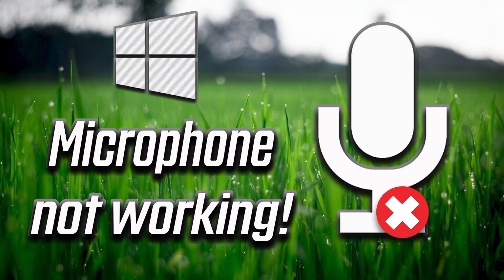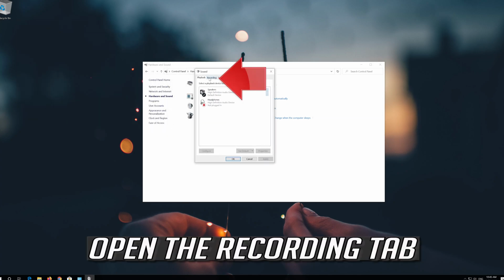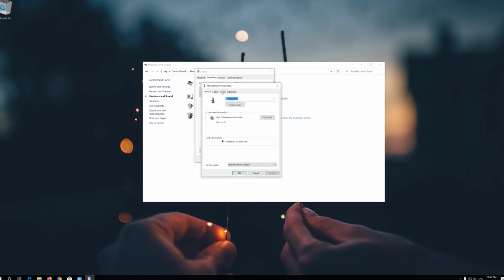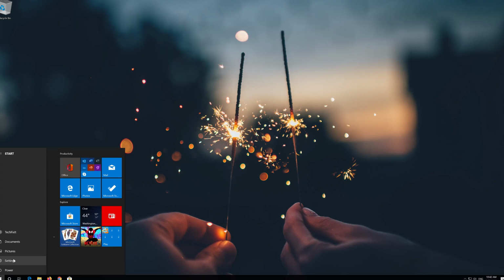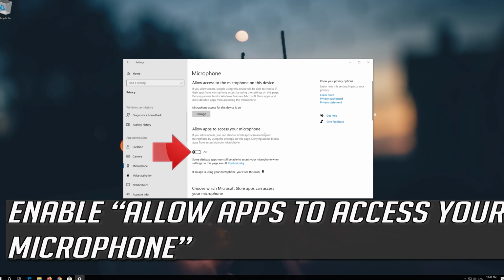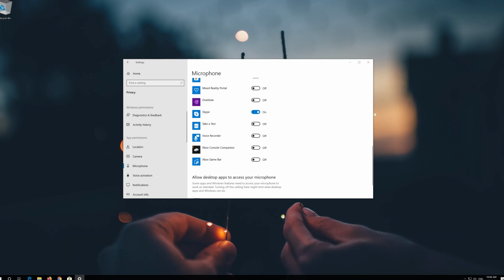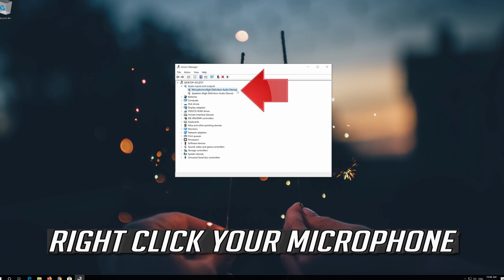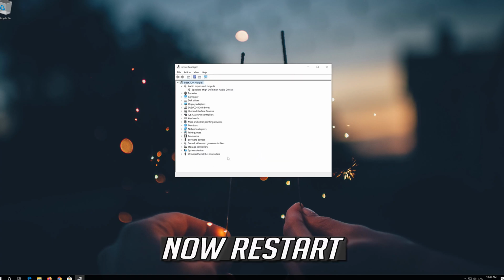How to Fix Mic Not Working on Windows 10 [5 Solutions]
Fix Microphone Not Working In Games on Windows 10 [Tutorial]

Windows 10 may not hear your microphone’s audio for several reasons. All the usual PC microphone troubleshooting steps are still important, but Windows 10 contains a new system-wide option that completely disables microphone input in all applications.

After you upgrade your computer system to Windows 10, you might run into an issue with your internal microphone. If it doesn’t work (for example, you can’t use it to record sound), you could try some of the solutions below to get it working again.

We’ve included three possible solutions for you. You might not have to try them all. But if you work your way through the list, you should be able to find a fix that works for you.

Improperly configured microphone sensitivity settings can lead to unwanted background noise or a buzzing sound when putting your microphone to use. This can often cause annoying or painful situations when attempting to record high-quality audio.

Experiencing mic sensitivity in Windows 10 is not an uncommon occurrence. Typically, the default settings that the Windows 10 operating system provides are not yet optimized for background noise reduction. Definitely not something you want plaguing your recently uploaded YouTube video or podcast session.

Check Windows 10 Microphone Options

Windows 10’s Settings app has a few options that disable your microphone system-wide, in all applications. If your webcam is disabled in Settings, even desktop applications can’t receive microphone input.

Upgrading to Windows 10 operating system might have a negative effect on your peripherals like your USB microphone for instance.

This can be the cause of several reasons of which we will talk a little bit below. So if you want to find out how you can fix your usb microphone while working in Windows 10, this is the tutorial you should follow.

This is a bit confusing. In general, the app permissions under Settings, then Privacy only affect new applications from the Store, also known as Universal Windows Platform, or UWP, applications. But the microphone and webcam options also affect desktop applications.

This troubleshooting guide works on Windows 10, windows 11 windows 7, windows 8, OS and desktops, laptops, tables and computers manufactured by the following brands: , Dell, HP, Alienware, MSI, Toshiba, Acer, Lenovo, razer, huawei, dynabook among others.